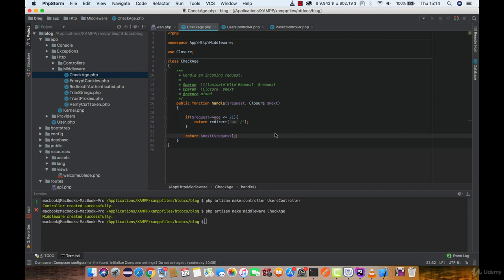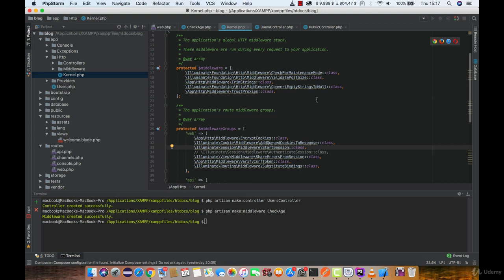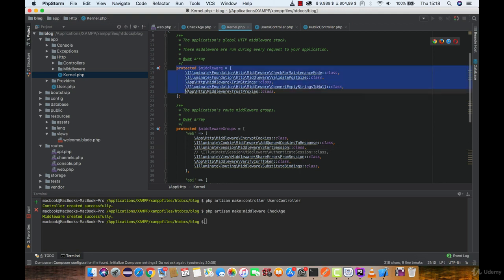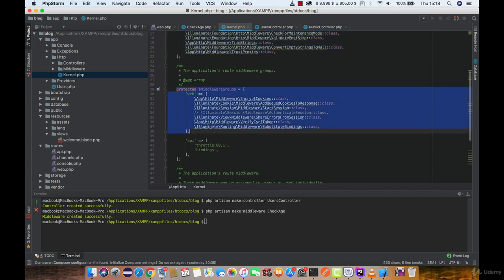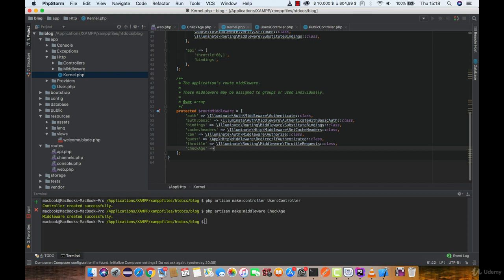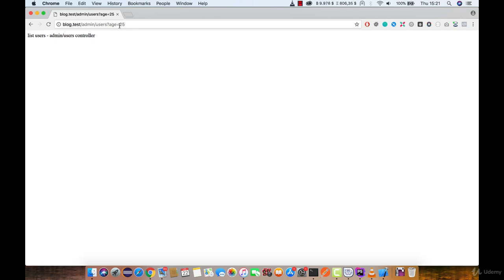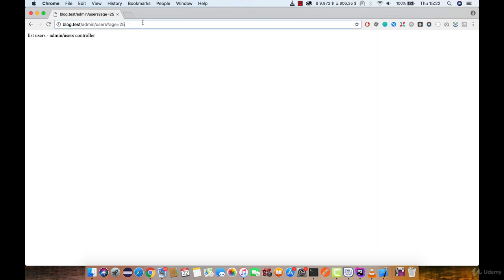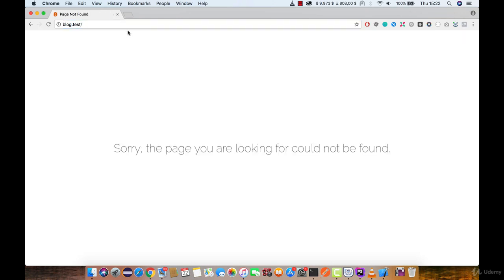Lesson 16: Assigning Middleware - Ultimate Laravel tutorials